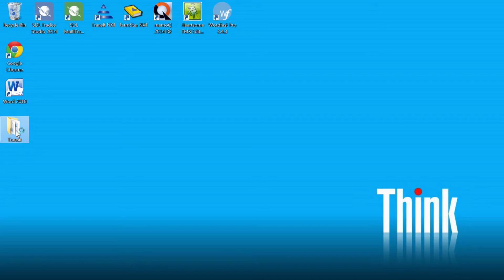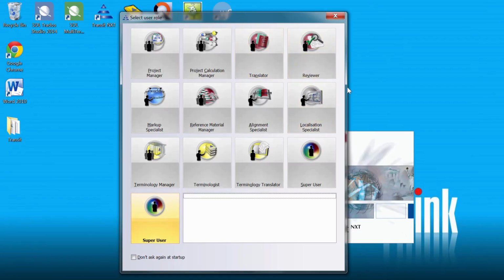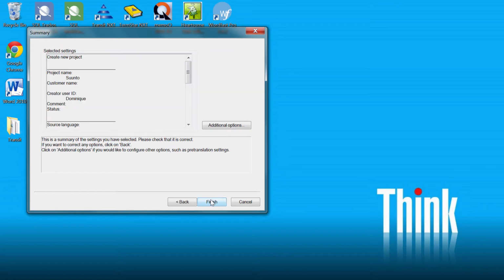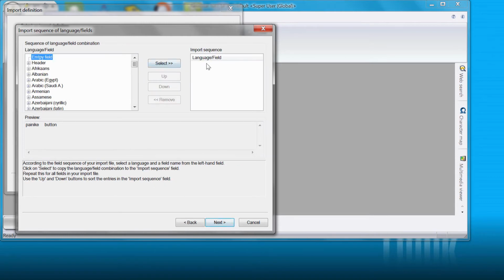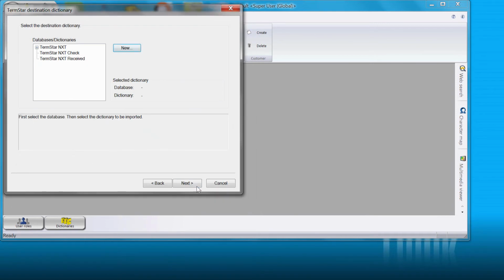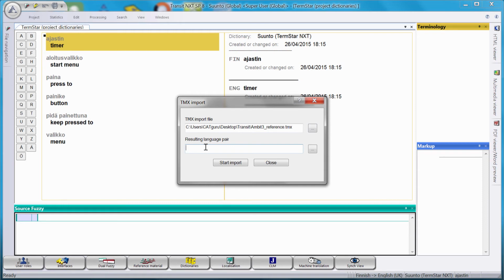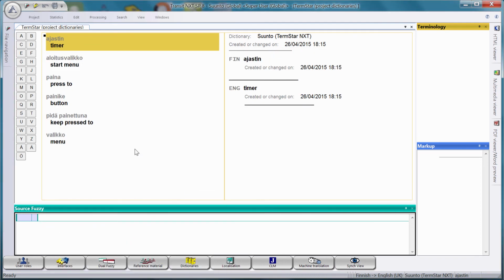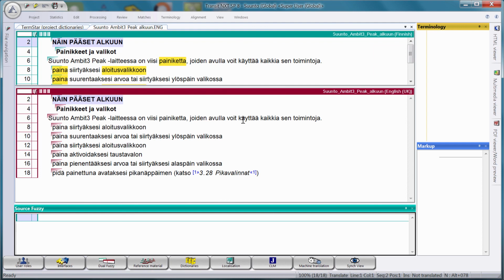STAR Transit NXT - Part 1 (2): Set up project with external resources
This video shows how to create a new project in STAR Transit NXT how to import terminology from an Excel sheet into a TermStar dictionary how to convert a TXM translation memory into a Transit "translation pair" and how to add that translation pair as reference material for the project. A small Word document is also added to the project and will be translated with the imported resources (terminology, TMX).